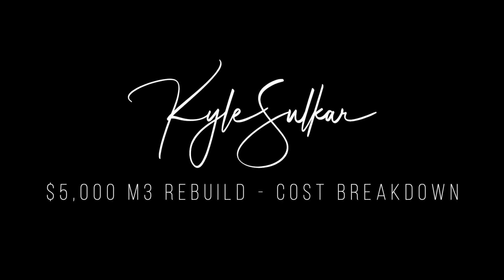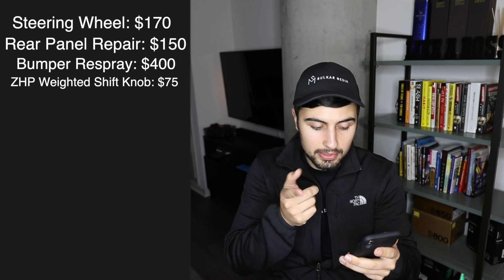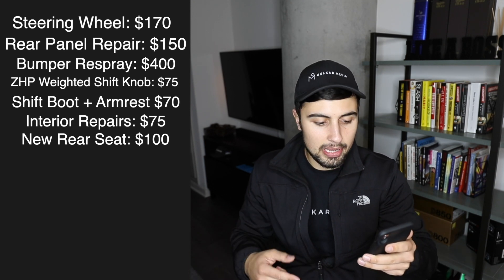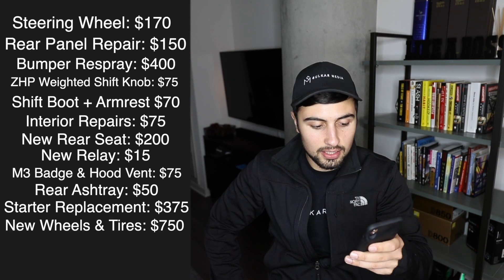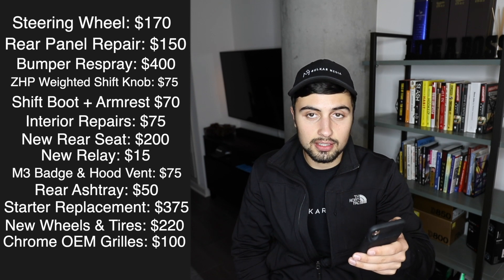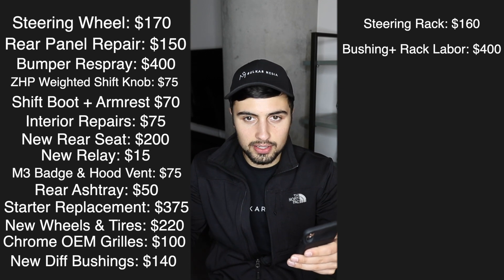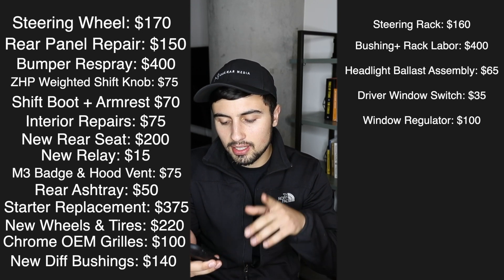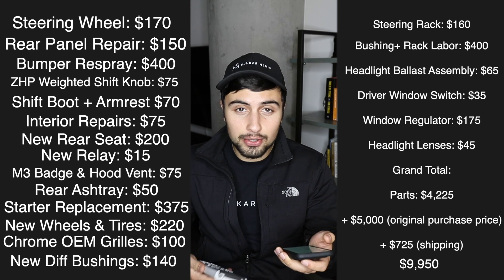How Much My "CHEAP" M3 Actually Cost... (Was NOT Expecting This!)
Here's a detailed breakdown of how much it cost me to bring my $5,000 E46 M3 Back to LIFE! (Hint: Was NOT Expecting this outcome...)

My E46 M3 gets an expensive, but well worth it - upgrade!

📲Follow Sulkar Media on Instagram for more automotive, lifestyle & business content! @Sulkar_Media

In this video, Kyle goes over all of the issues he's addressed on his 2002 BMW E46 M3 project as well as how much each cost to come to the car's current grand total. When buying a car sight unseen for so cheap, there are always unexpected surprises that pop up- and this car was no exception. When rebuilding a car in as poor of condition as it was though- it's extremely satisfying and totally worth the cost and effort.